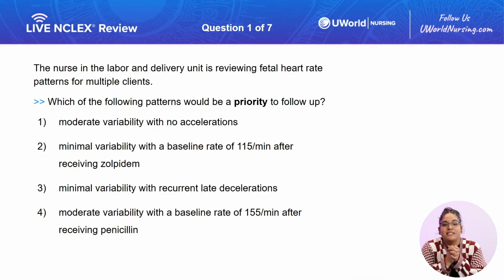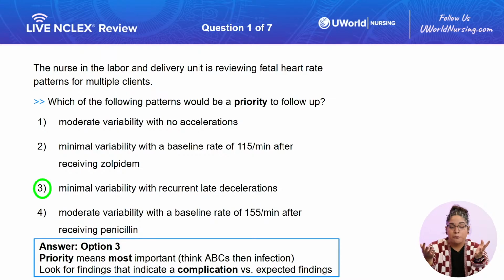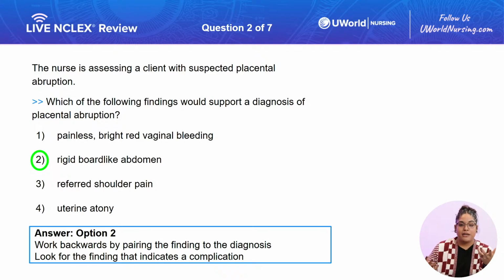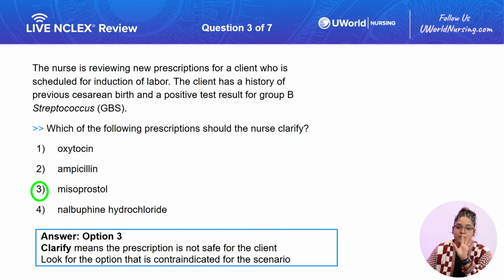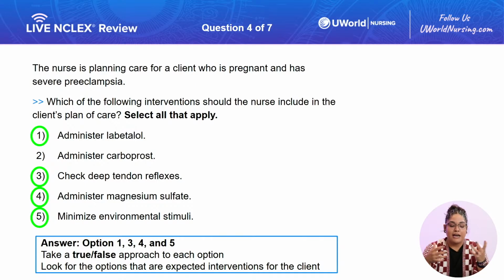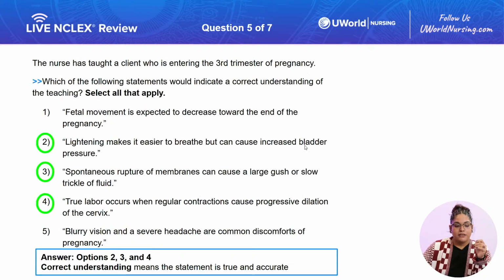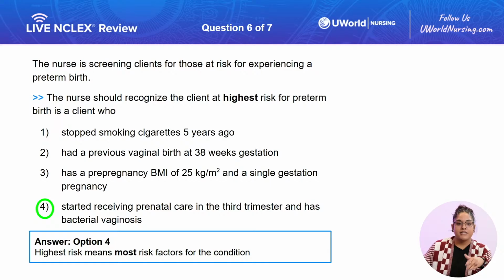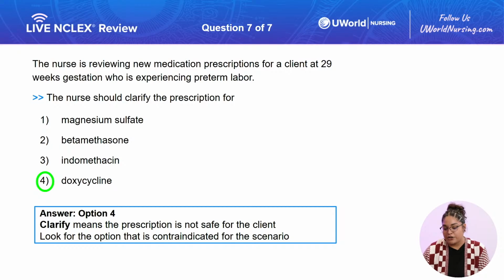Live NCLEX® Antepartum Question Drill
Join our FREE Online Study Group for NCLEX-RN® and NCLEX-PN®! Dive into a focused 30-minute session on Live NCLEX® Antepartum Question Drill, ideal for both first-time and returning test-takers. Ready to get started? to learn more!